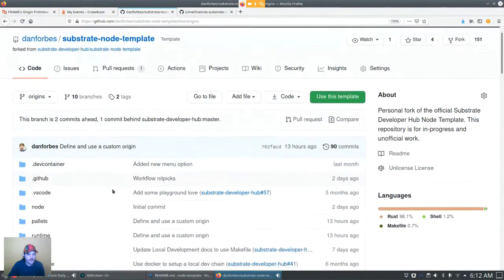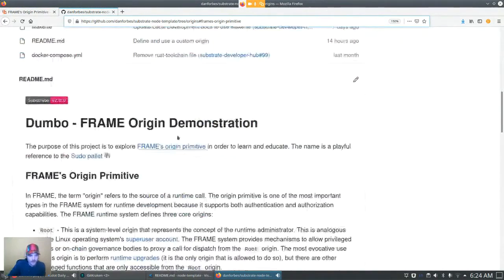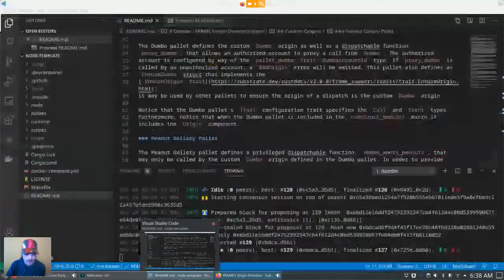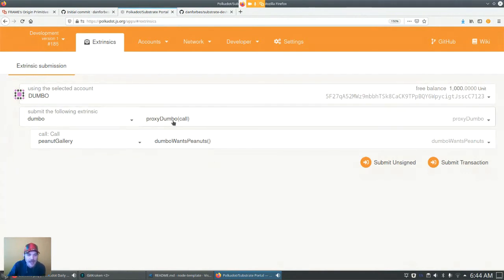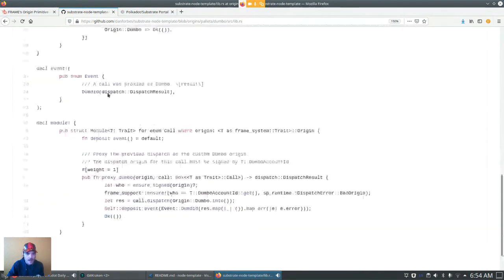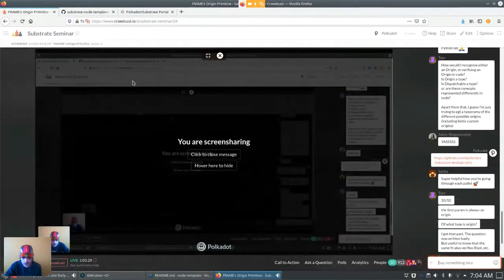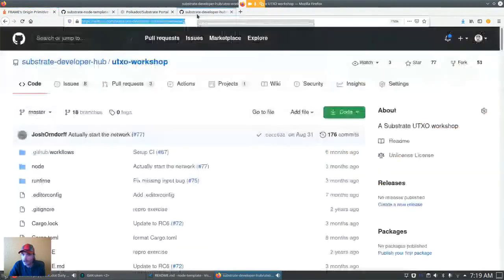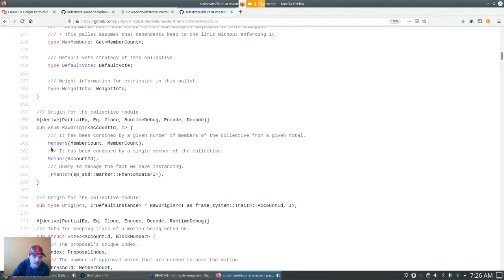FRAME's Origin Primitive | Substrate Seminar